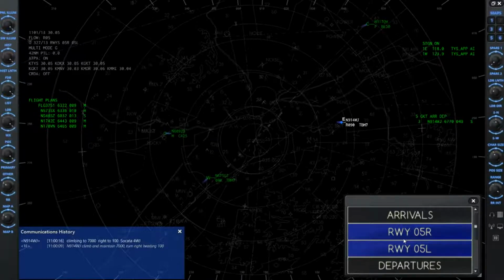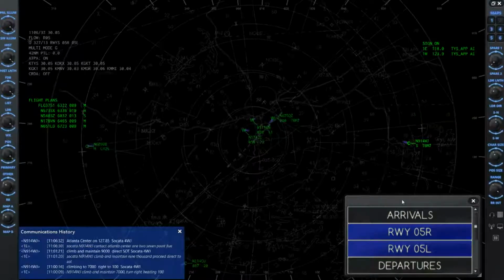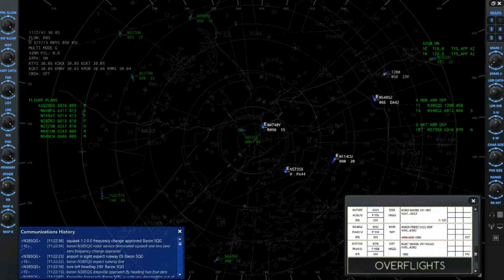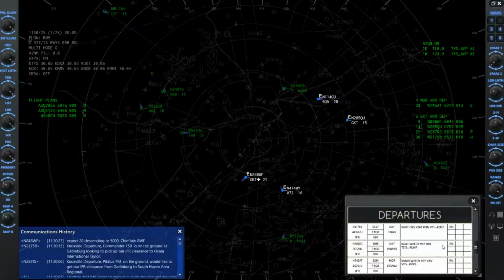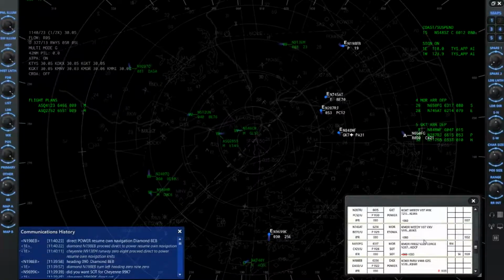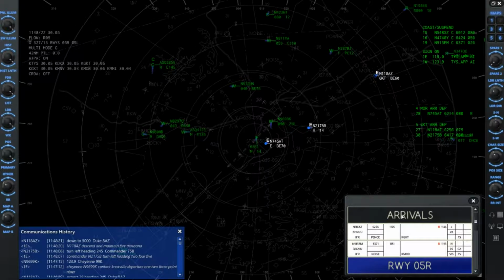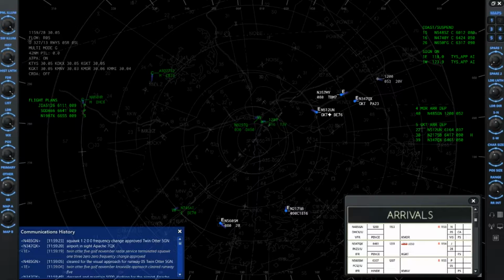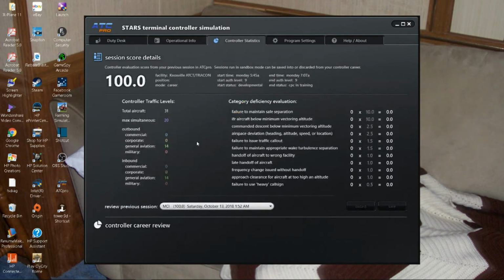ATCpro Knoxville TN 6 AM East controller position. (12-24-18)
Simulating ATC (Air Traffic Control) TRACON operations at Knoxville International Airport. Controlling East Controller position. AtCpro is a Air Traffic Control Simulator. It shows a radar screen. You need to give directions to safely movie targets on the screen representing aircraft flying. I started this channel to see how long it takes to get really good at it. Video #1 is the first day of really trying it.